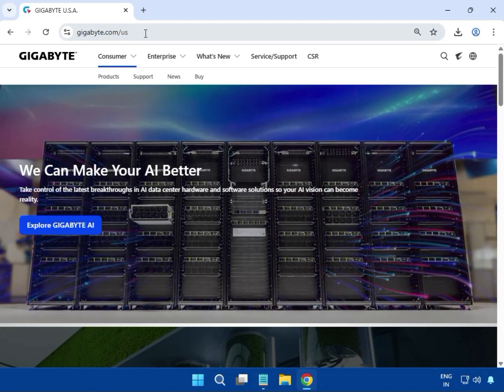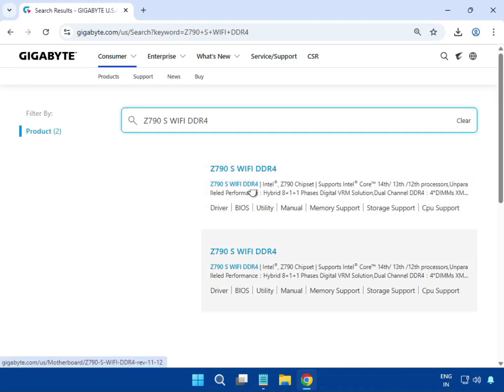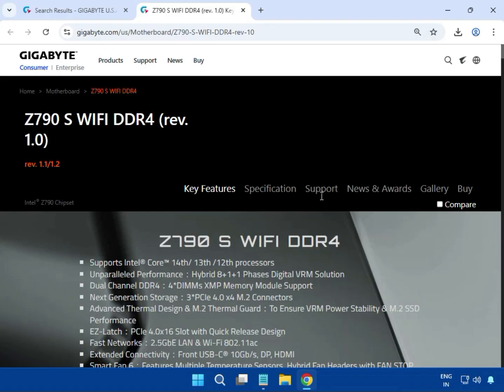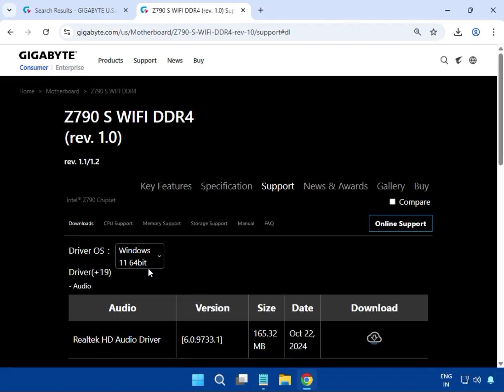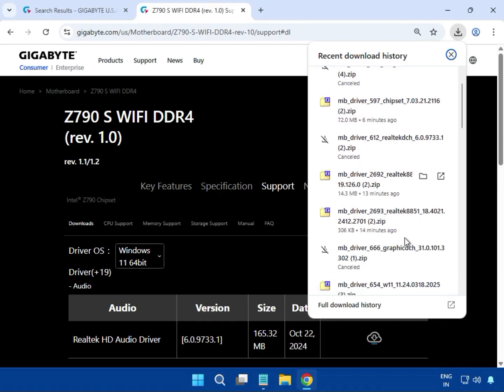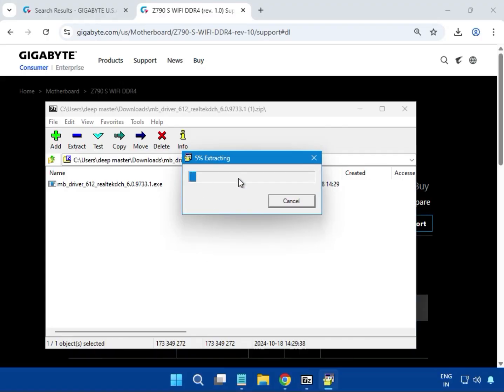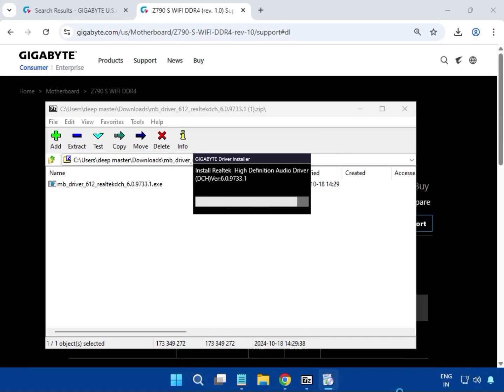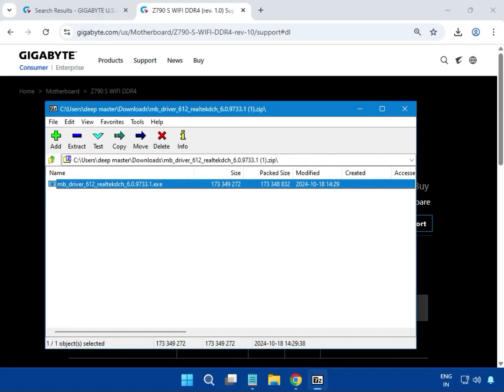Download & Install Audio Driver for Gigabyte Z790 S WIFI DDR4 | Windows 10/11 Tutorial